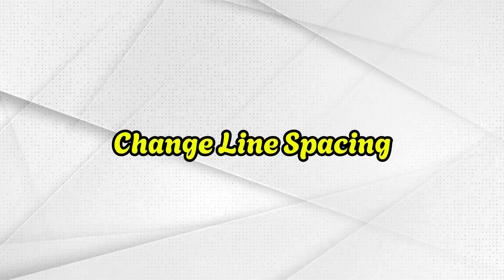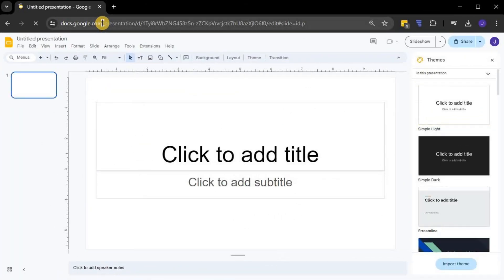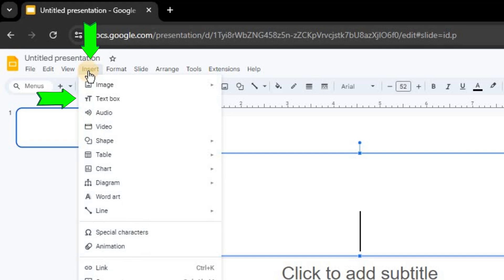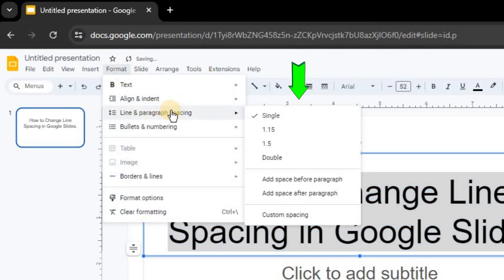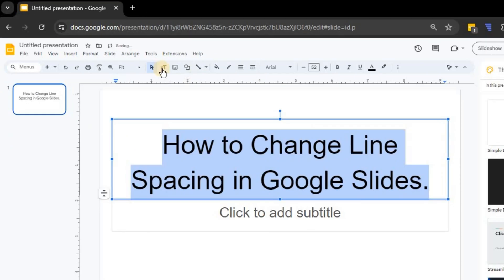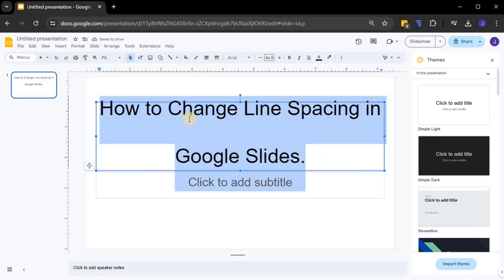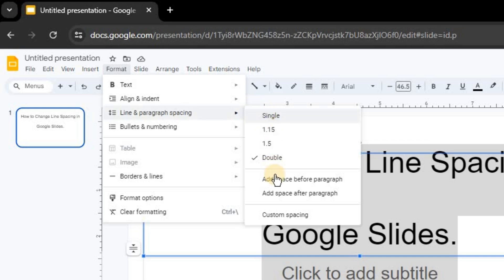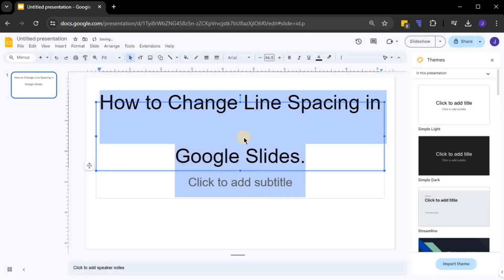Custom Line Spacing in Google Slides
Learn how to easily change line spacing in Google Slides with this quick and easy tutorial! Whether you want to single, double, or custom space your text, this step-by-step guide will show you how to adjust your line spacing to make your presentations look professional and well-organized. Perfect for students, teachers, and professionals looking to optimize their slides.